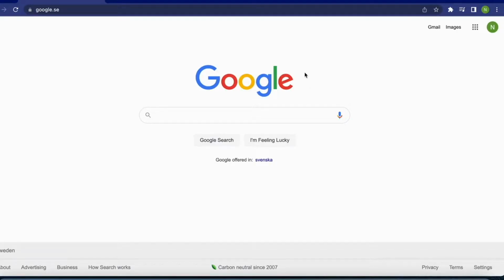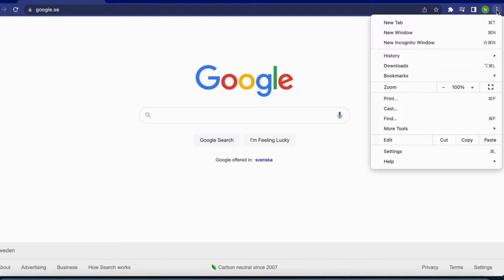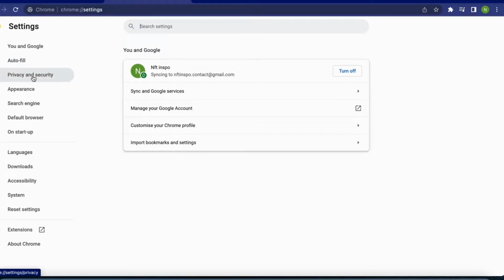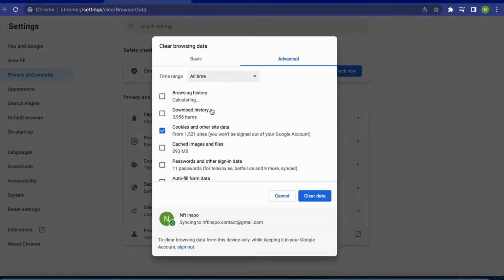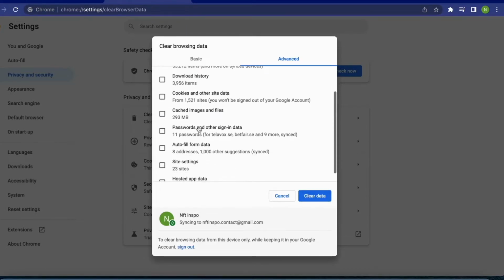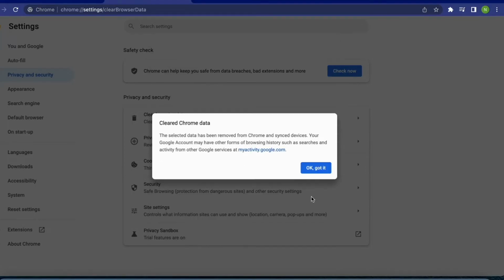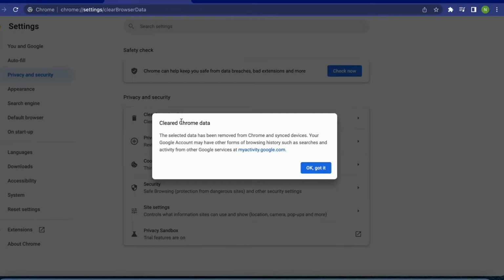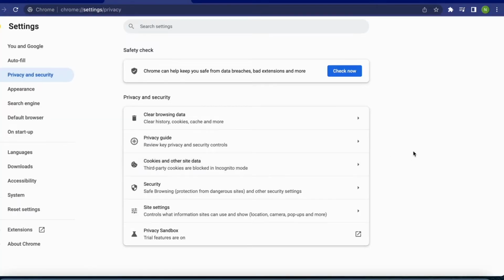How To Delete Search History on Google Chrome Laptop (2025)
If you want to be able to delete search history on google chrome laptop then this video will be perfect for you!